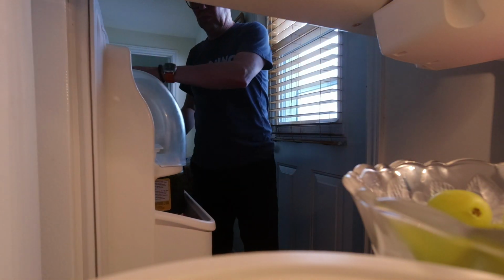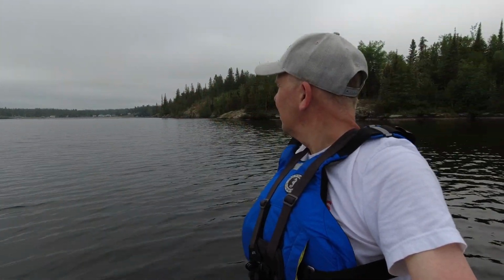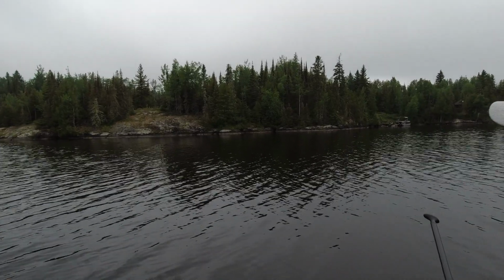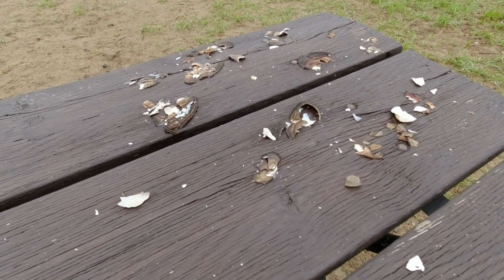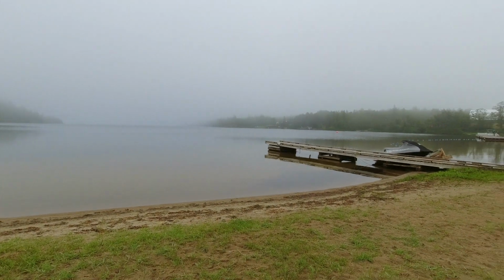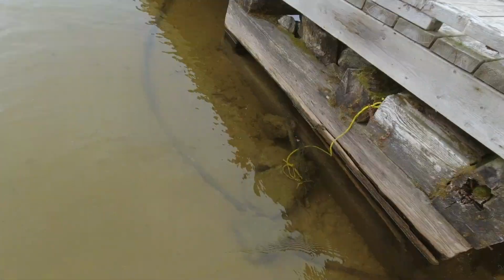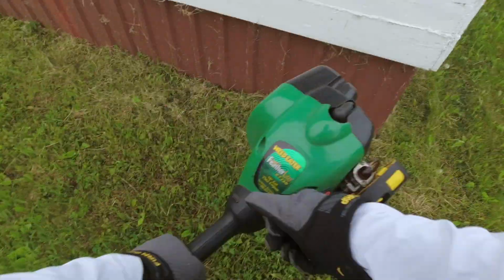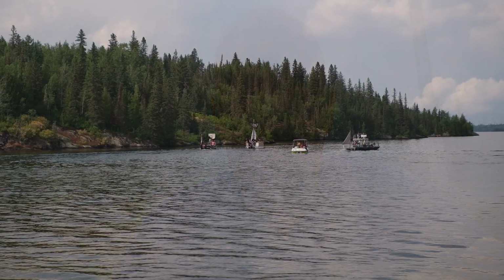Canada Day 2023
Published on Canada's half birthday, aka New Years Day.

I originally had The Weight by The Band as the soundtrack, but the video was blocked :(